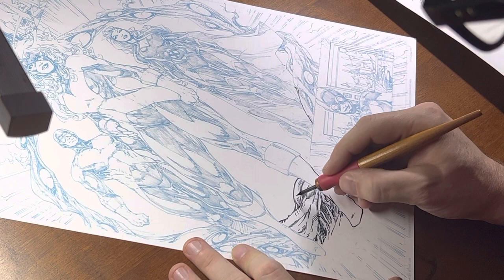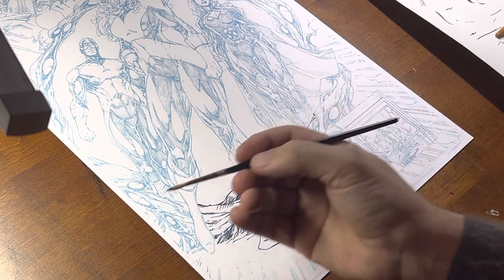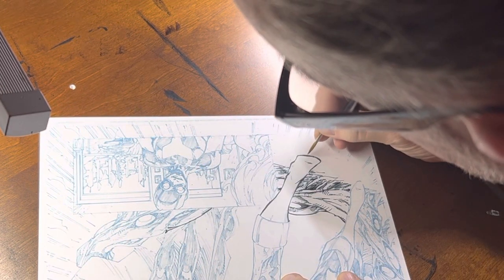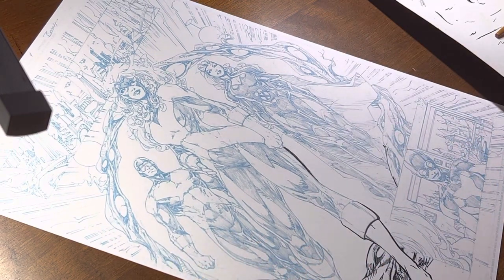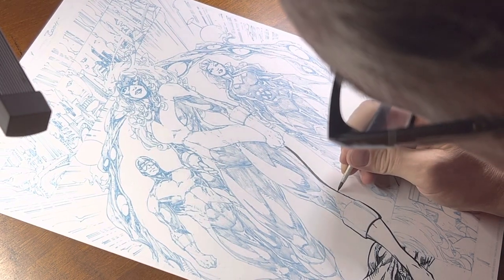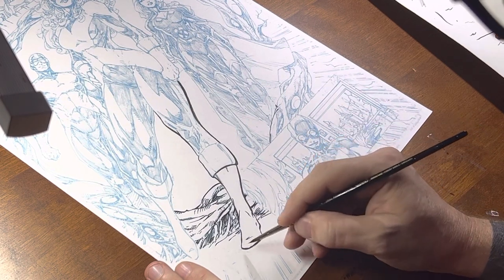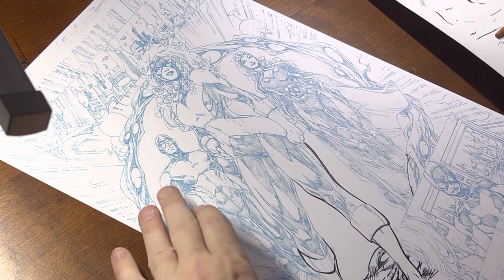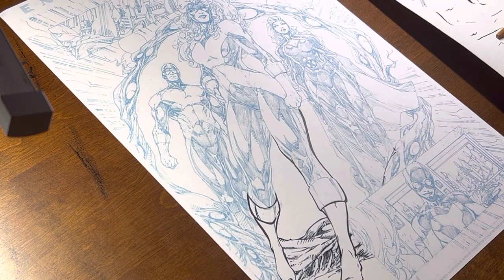Traditional inking Brett Booth X-Men part 2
Moving a little further in with some holding lines. This is where my brush work struggles. Gonna have some corrections to do but that is part of the learning process!